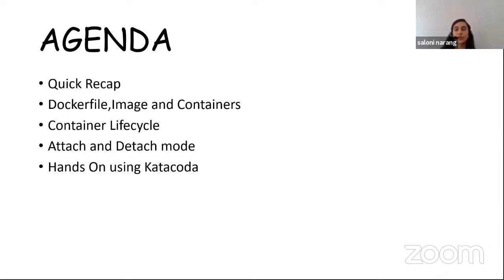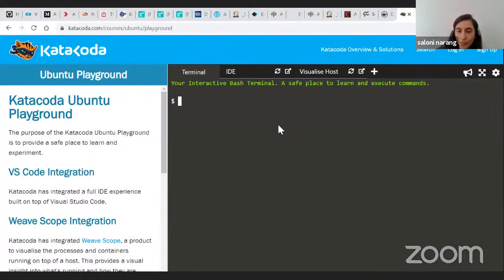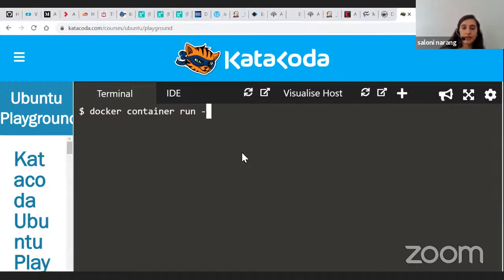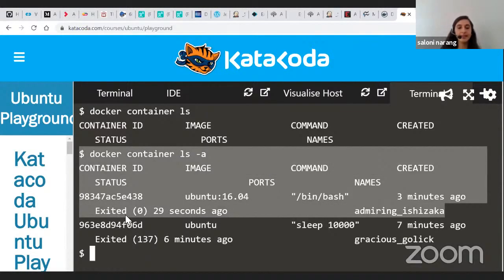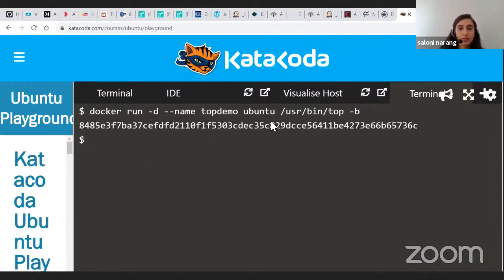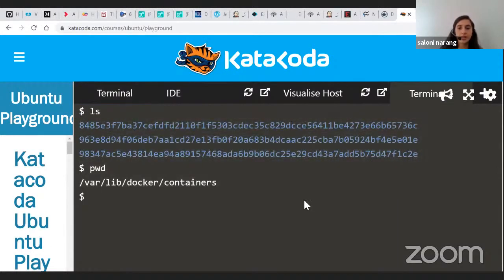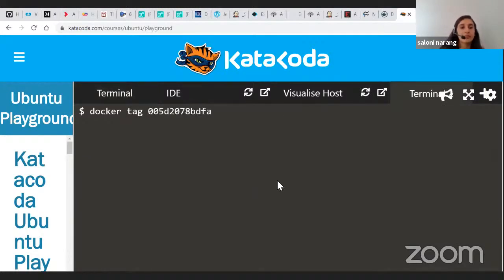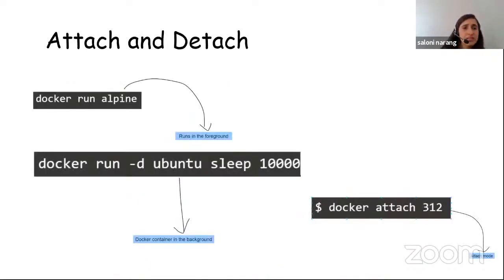Docker Series (Part 2 ) - Docker Hands on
Docker series - Part2 (Hands-on with Docker) - 00:00
Introduction to flux query language - 33:13
Docker sdk for Golang - 01:22:24

In this Stream, we will continue the Docker (Part2 ), Golang series(Part4) & Introduction to Flux